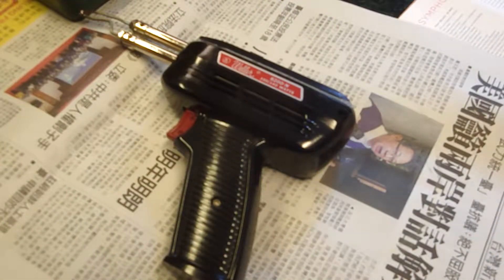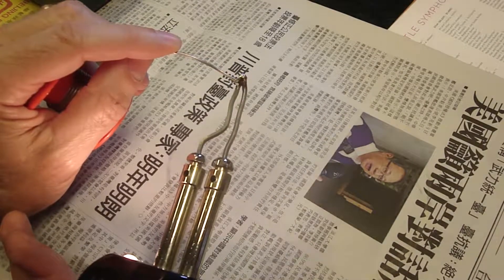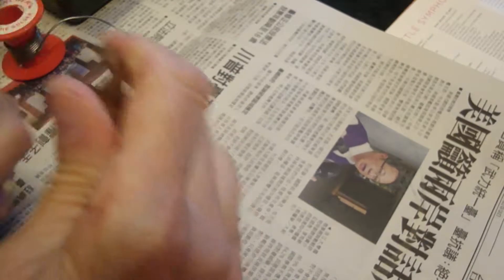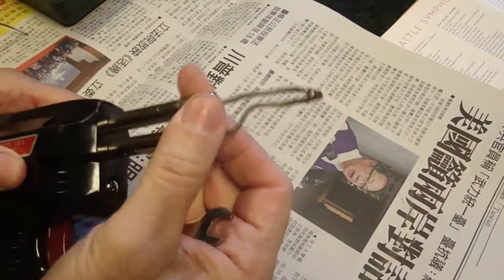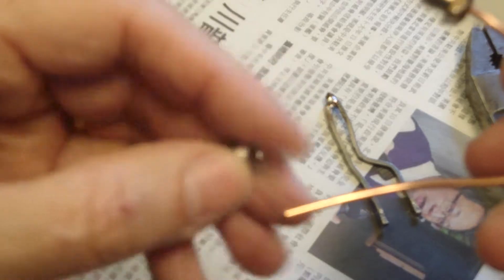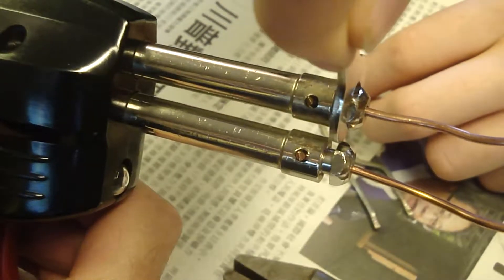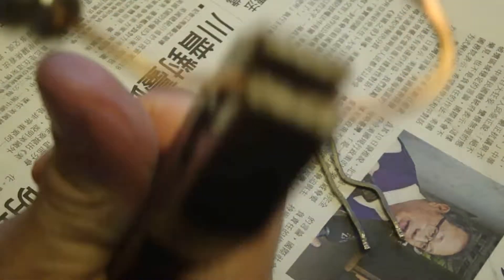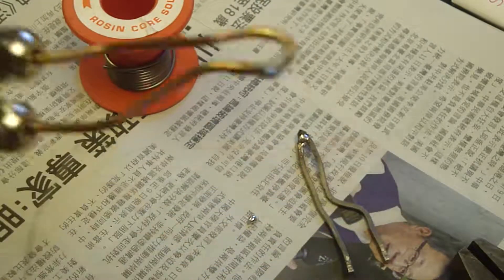How to Make a Soldering Gun Tip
When your soldering gun takes forever to warm up, clean and tighten the connections that hold the tip to the heating elements.  You may have to sand the contact areas to make sure you have a good connection.
If that fails I show you how to make your own tip.
This is a Weller model 8200-N 100/140 Watt soldering gun but the process should be similar for other brands.